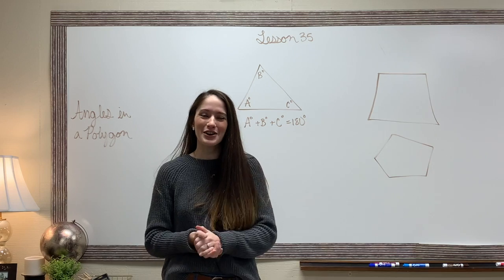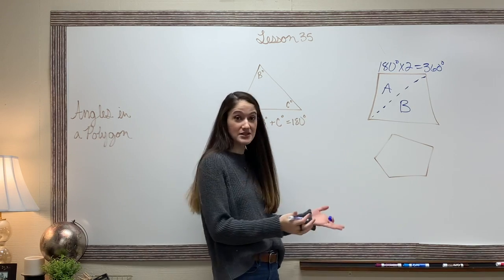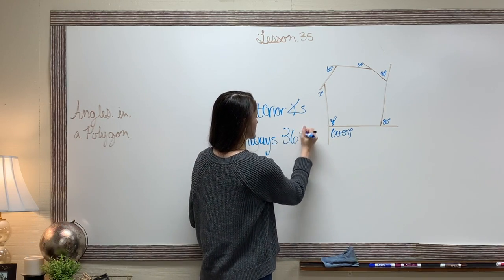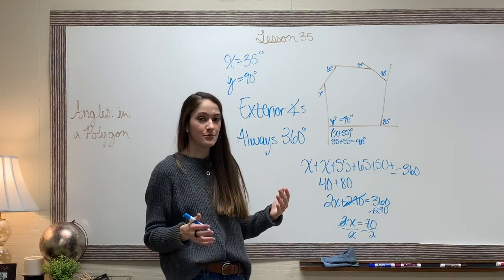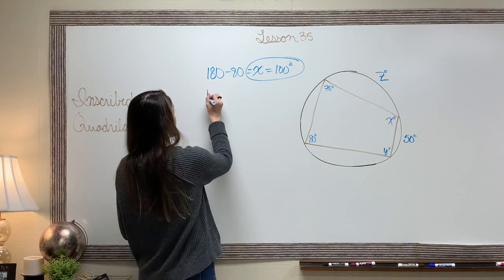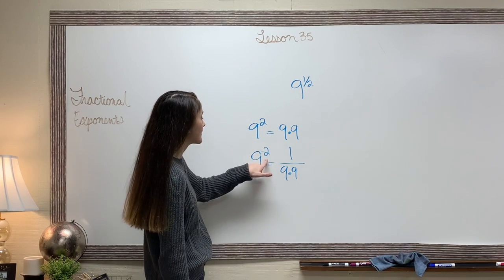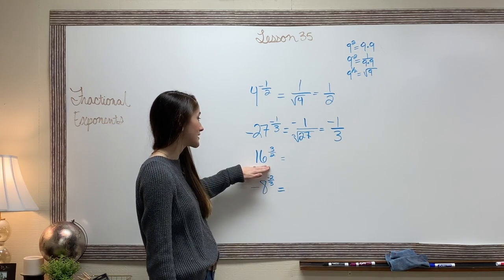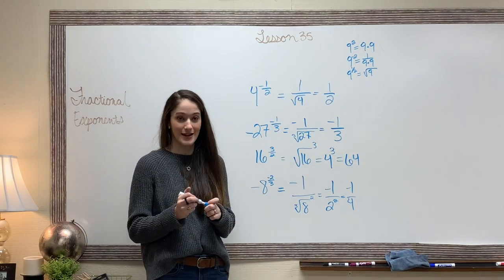Conquering Algebra 2 - Ls 35 - Angles of Polygons, Inscribed Quadrilaterals, Fractional Exponents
This video is about Algebra 2 - Lesson 35 - Angles of Polygons, Inscribed Quadrilaterals, & Fractional Exponents (Roots)